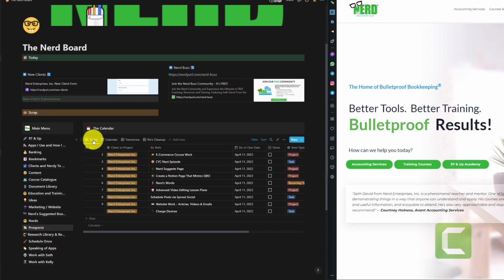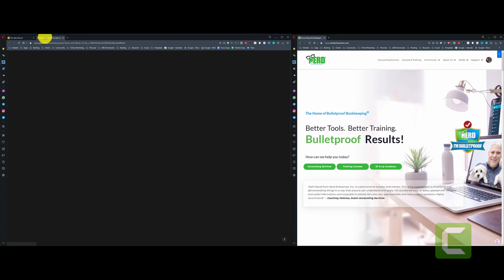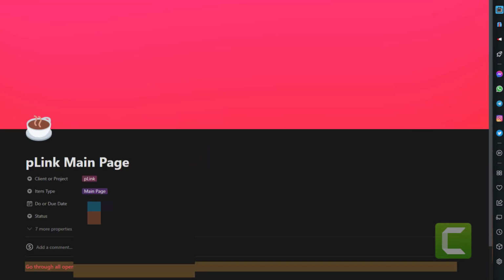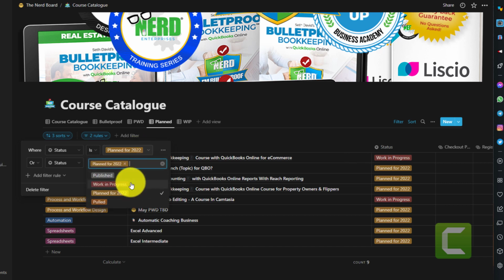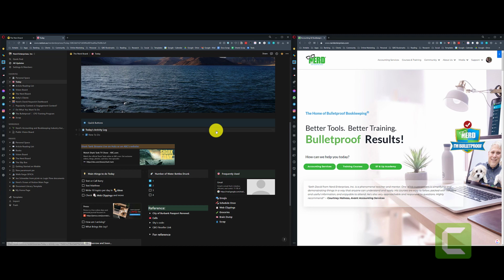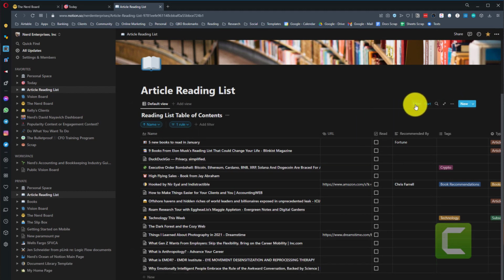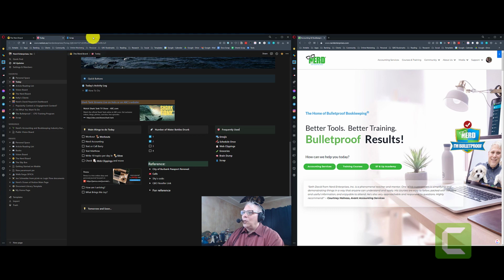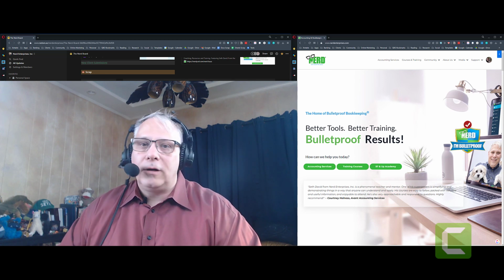Notion - Create A Dashboard For Your Business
Learn the step by step video instructions on how to set up everything from the page layouts to the databases and then the linked databases (to get the different variations as seen in this video).

Index

00:00 Introduction

01:40 Take the time to deck

02:00 Define the perfect dashboard

02:25 How Seth prioritizes his tasks in Notion

03:05 Calendar view in data base includes filters

04:20 End of day by viewing tomorrow's to do list

05:09 Clients main pages, or directory of clients

05:58 Another view filtered to show a particular client

06:30 Links to new client forms in Notion

07:30 Staying updated with Seth, bookmarking NerdBuzz

09:00 Courses  catalogue layout in Nerd Enterprises organization

10:20 Page of ideas inflow to jot a thought down

10:54 Page to ScheduleOnce, quick links to send people scheduling link

11:24 Nerd suggested books and apps , recommendations

12:00 Page named "Today" Habit tracker

12:40 Reminder to keep in touch with people

13:20 Web clippings, all internet pages dumped here then sorted

14:30 Article reading list

15:20 Self reflecting page about feelings

16:40 Having scrap paper available in Notion

18:00 Quick recap of video